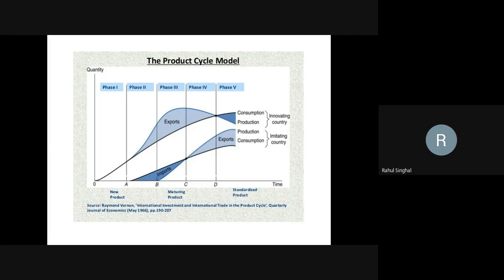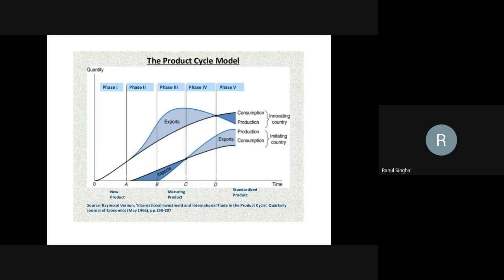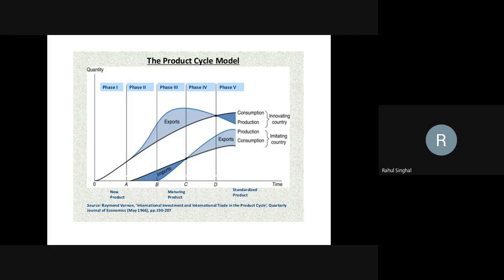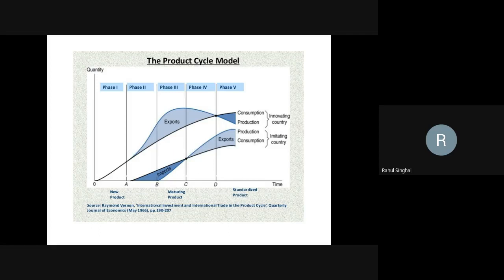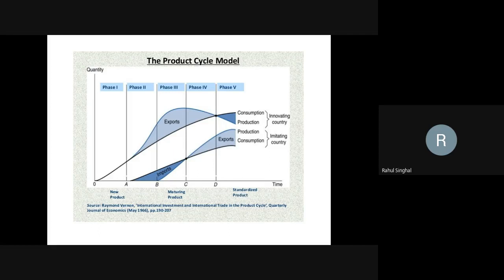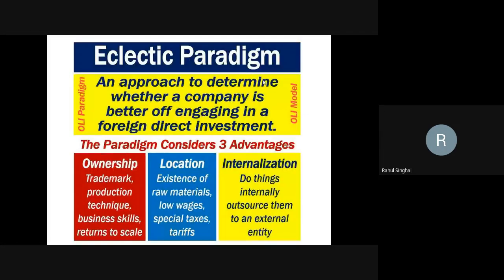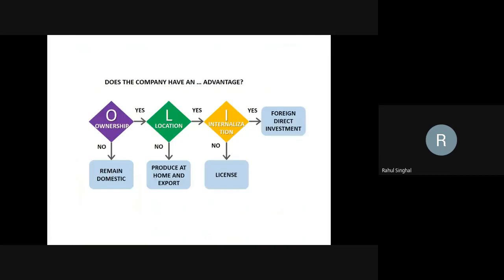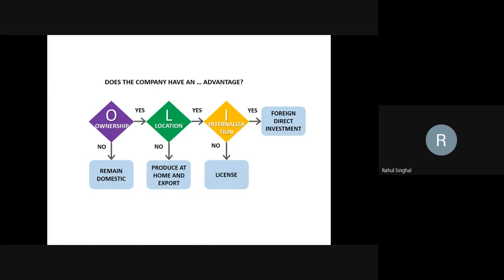UNIT2 INTERNATIONAL THEORIES PART3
Product Life Cycle Theory
Eclectic Theory